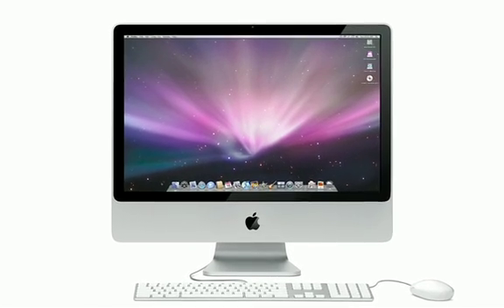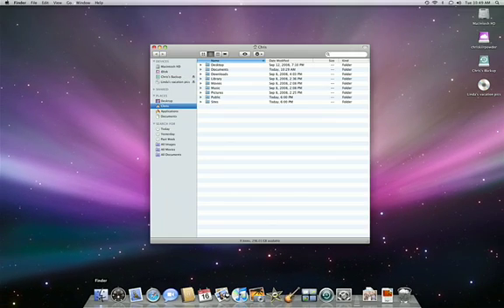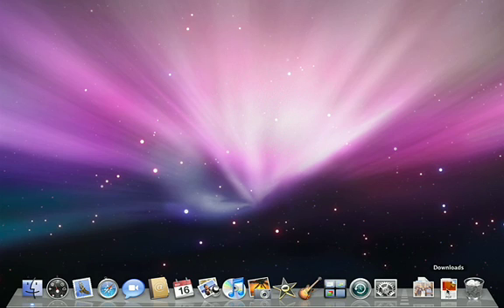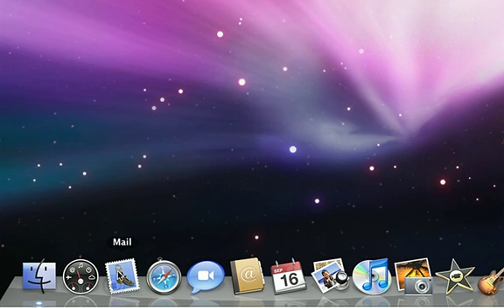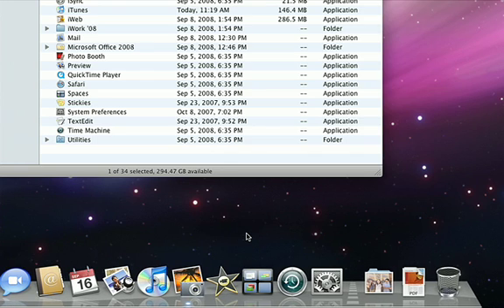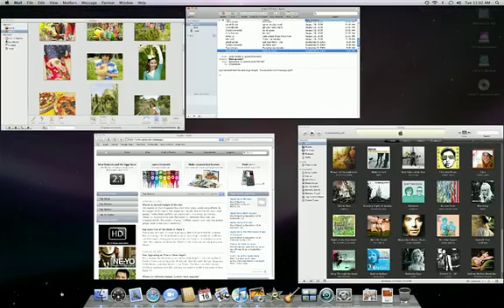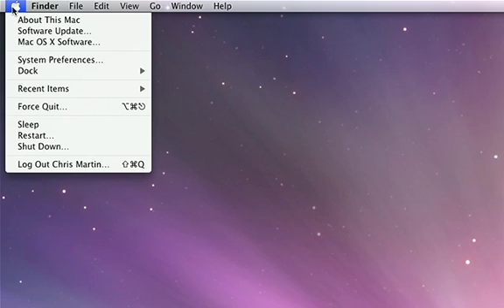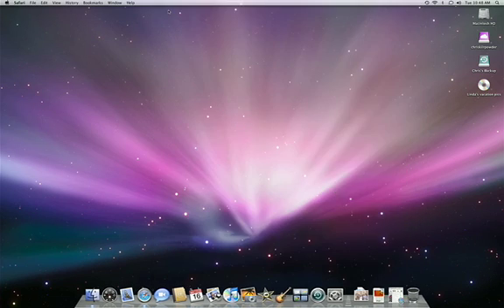Mac Basics: A03 Pc To Mac CC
Mac Basics: A03 Pc To Mac with subtitles